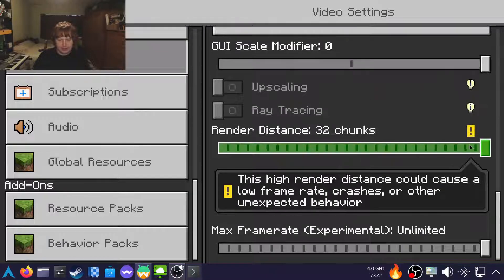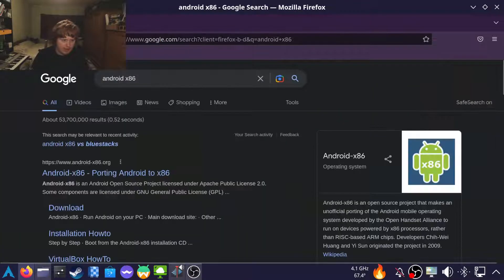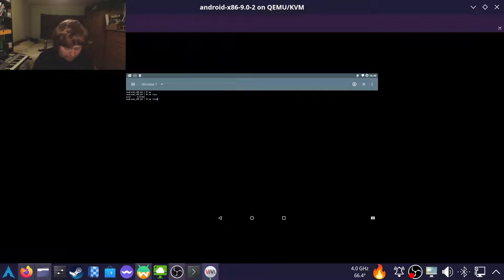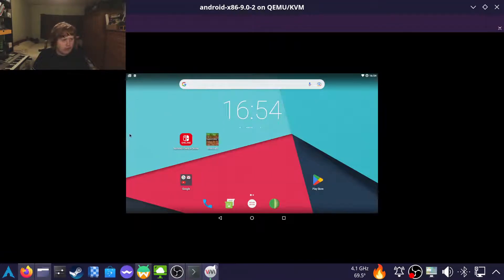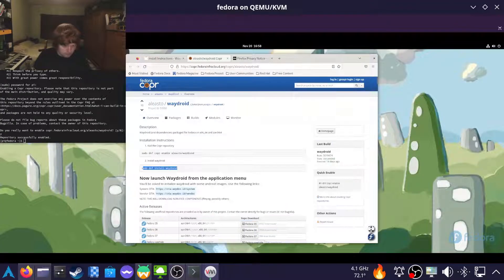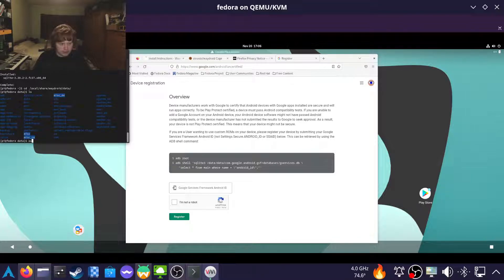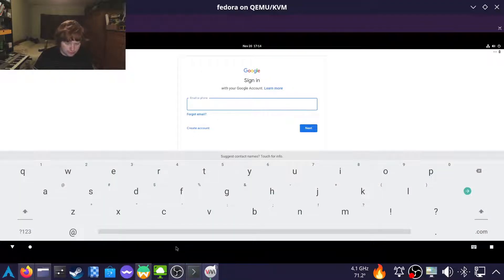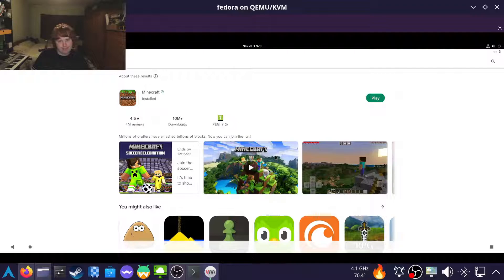Waydroid finally got 6800 support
At long last I can run android apps painlessly on desktop. Minecraft has some usability issues I forgot to cover. The mouse works as expected till you hit the edge of the screen, where it gets stuck. I was using a controller for a reason. Angry birds works too if you were interested, but it kinda declined since it's golden days, and is now largely unplayable thanks to excessive ads.

I don't know why android x86 seems so out of date. I'm pretty sure you could find more recent versions if you went looking. Given you can download official x86_64 binaries off of google play now, a part of me suspects google adopted it.

The 6800 is my GPU. as in the AMD Radeon 6800. It's been borked for ages and I only just discovered it's working. Still marked as borked on the arch wiki at time of writing. You also need to be using wayland for some reason. But damn if that ain't some nice hardware acceleration